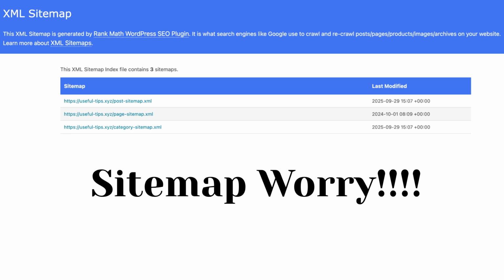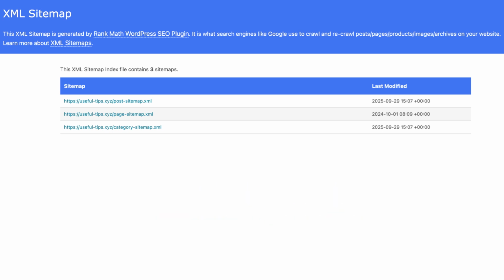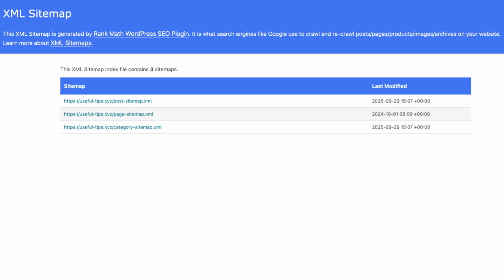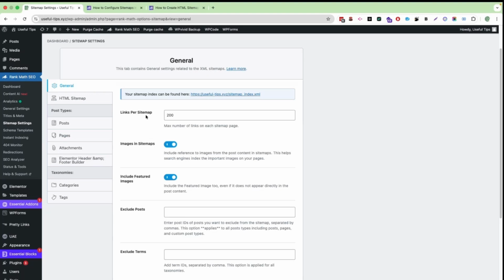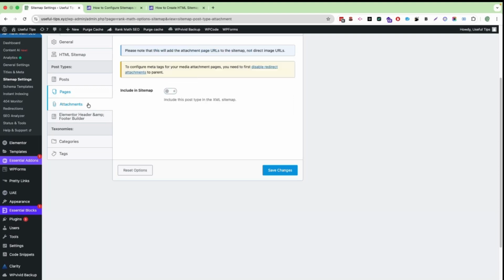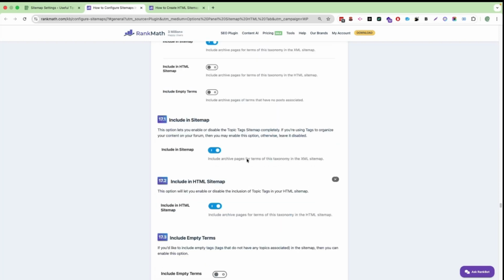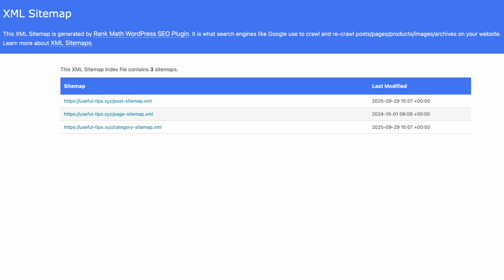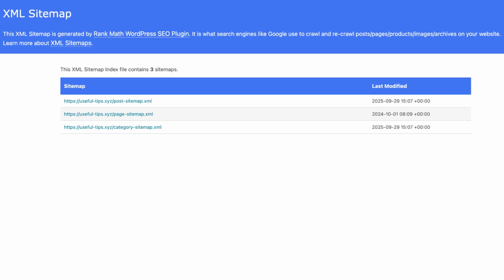I Was Worried About Sitemaps Until I Found RankMath!!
As someone without a tech background, I was genuinely worried about creating and managing sitemaps for my WordPress website. I kept seeing people talk about using platforms like Ghost to generate sitemaps or hiring developers to set them up.
Then I discovered RankMath, and everything changed. In just 10 minutes, RankMath automatically created my sitemap, configured it properly, and started submitting it to Google - all without me needing any technical knowledge.
In this video, I share my honest experience of how RankMath solved my biggest SEO worry and made sitemap management completely effortless.
What You'll Learn:
✅ Why sitemaps are important for your website
✅ Why I was worried about creating a sitemap
✅ How RankMath automatically handles sitemap creation
✅ Step-by-step walkthrough of RankMath's sitemap features
✅ How to manage your sitemap without technical knowledge

Perfect for:

WordPress beginners starting their first website
Non-tech people worried about SEO
Anyone looking for an easy sitemap solution
People considering RankMath vs other SEO plugins

⭐ Get RankMath Free:

The sitemap feature is completely included in the free version - no credit card required!